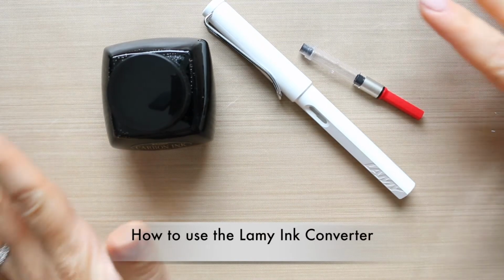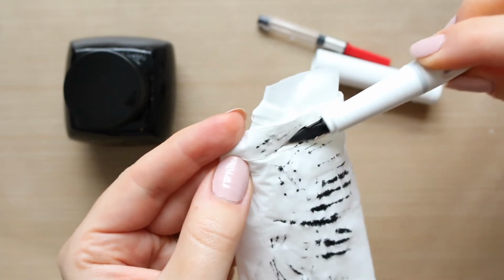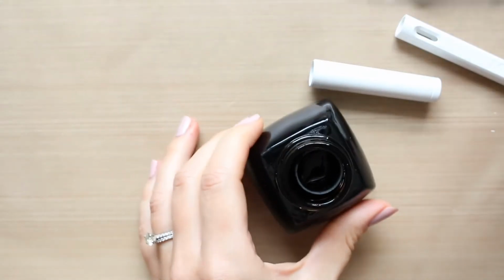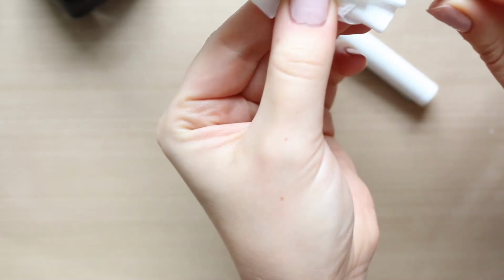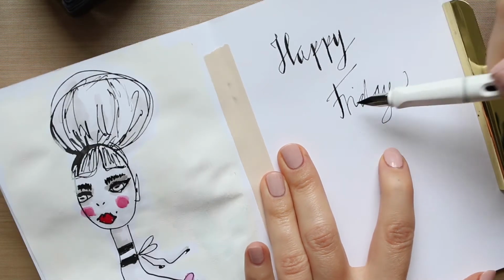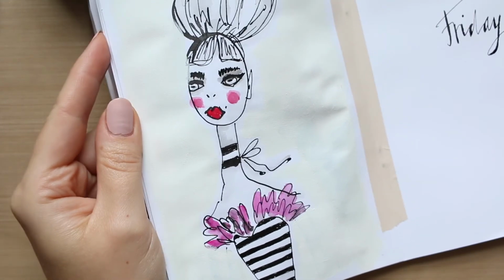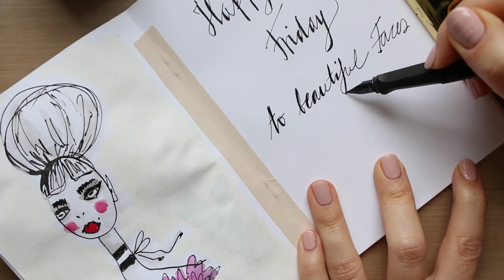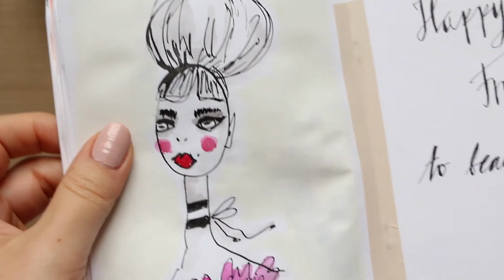How to use Lamy Ink Converter | Demo and Ink Comparison